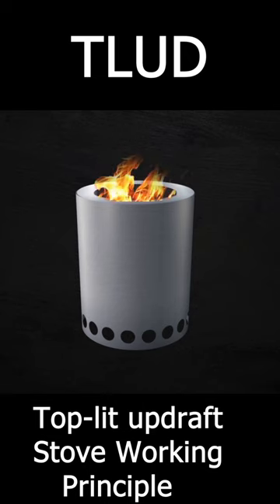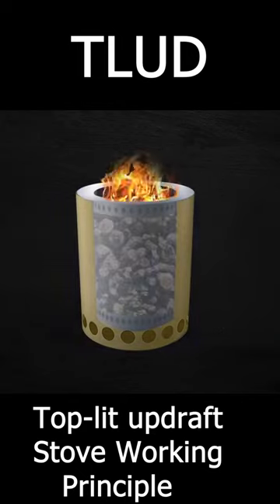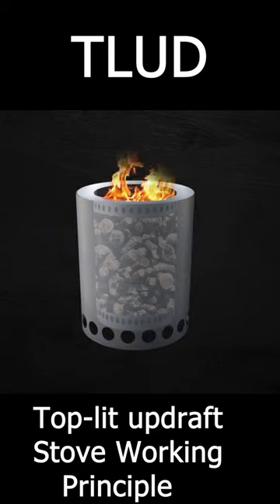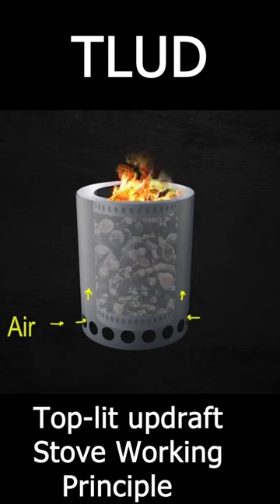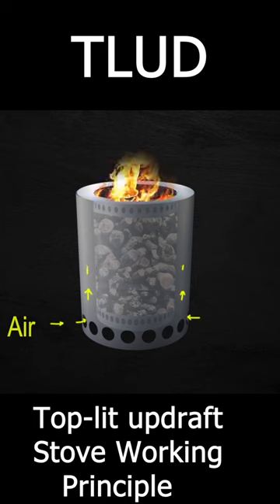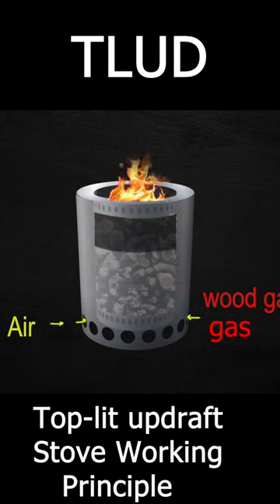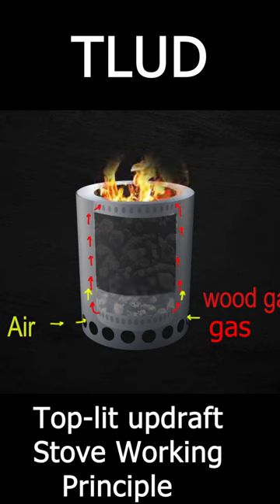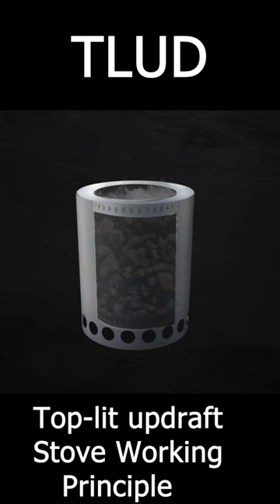Fueling Sustainability: The TLUD Stove Explained | A Clean Cooking Solution| make Biochar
In this captivating YouTube short animation, discover the fascinating world of TLUD stoves! TLUD stands for "Top-Lit Updraft" and is a revolutionary clean cooking solution that's both eco-friendly and efficient. Watch as we break down the working principle of TLUD stoves, showcasing how they utilize a top-lit combustion process to convert biomass into clean, smokeless cooking fuel. Join us on this educational journey and learn how TLUD stoves are contributing to a greener, healthier, and more sustainable future for all.